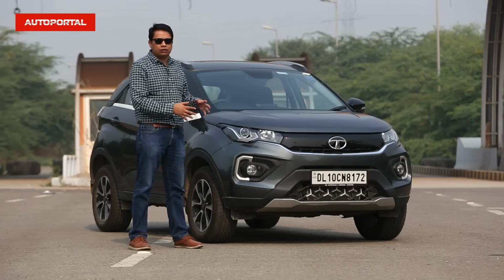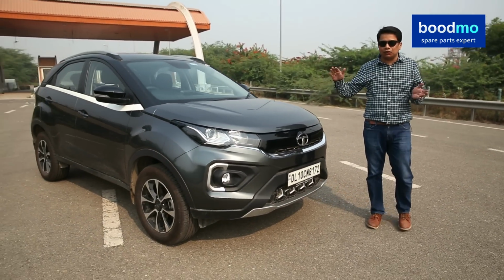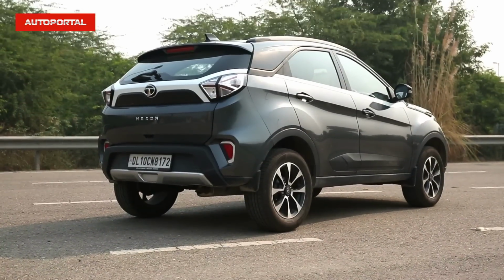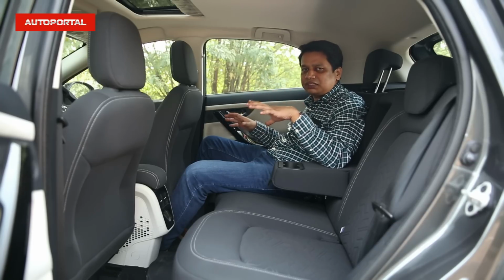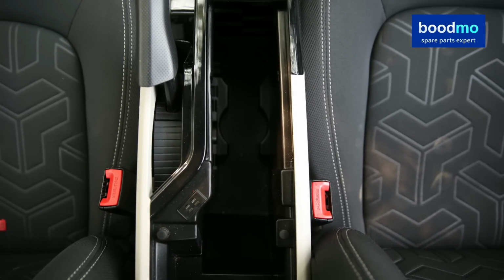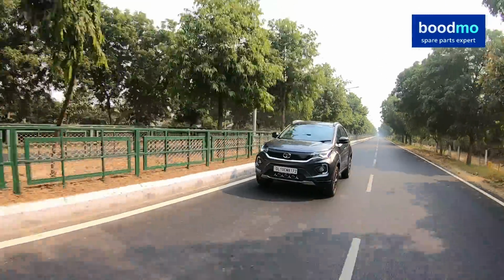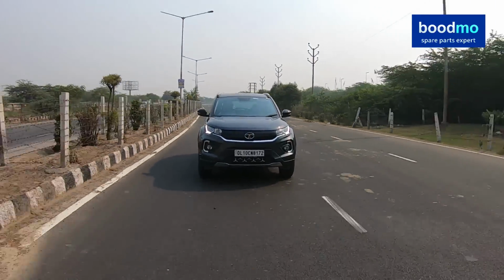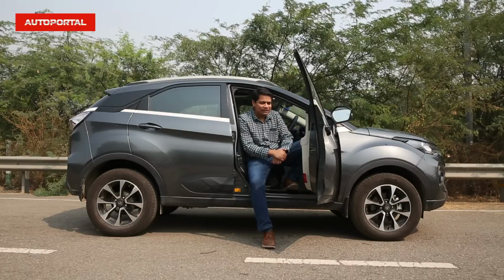2020 Tata Nexon Detailed English Review - Autoportal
The Tata Nexon safest compact SUV and not without reason. The car has now got a major update with new BS6 engines. It comes with the best in class ride comfort, build quality as well as back seat space. The new updated version gets plenty of new kit and also gets a freshened up interior with bold new styling. But how is it as an overall package? Here is the answer in this English review of the Tata Nexon by Ashish Masih